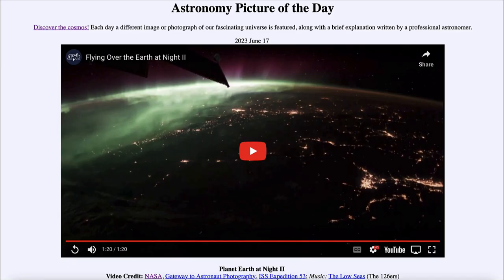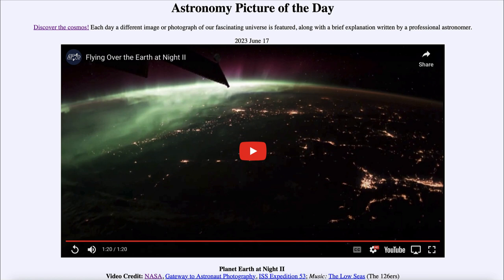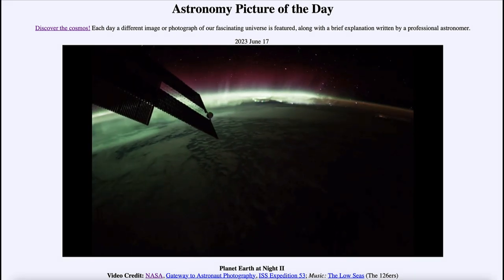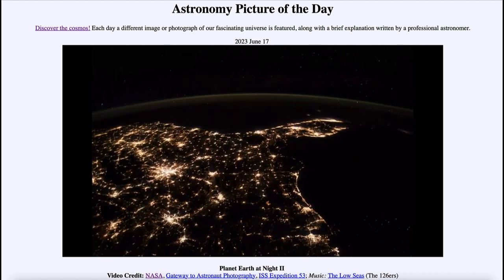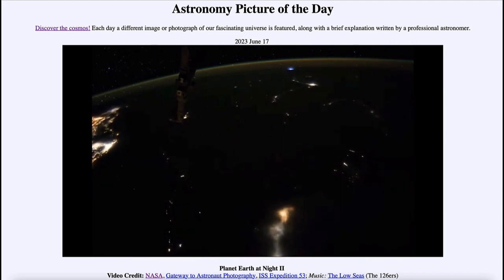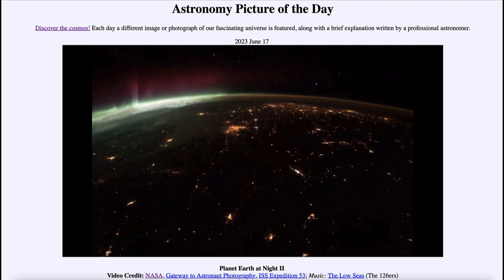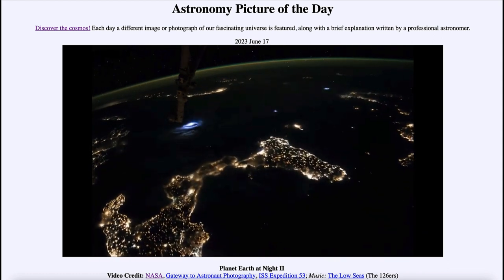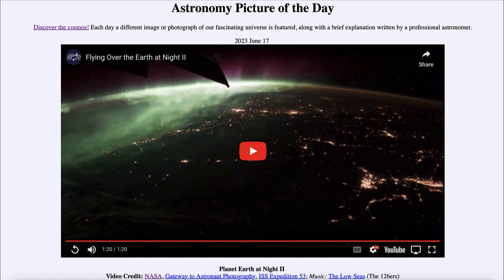2023 June 17 - Planet Earth at Night II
In today's image, we see a video taken from the International Space Station showing the Earth at night. We will watch the ISS fly over North America, Europe, and Africa in its orbit. The bright, heavily populated areas are easily visible.

Note: The music given in the credit line has been removed to allow for my commentary.